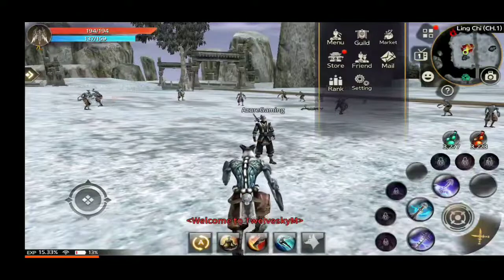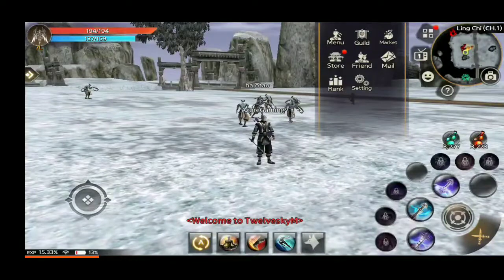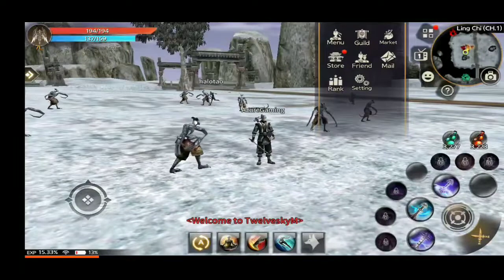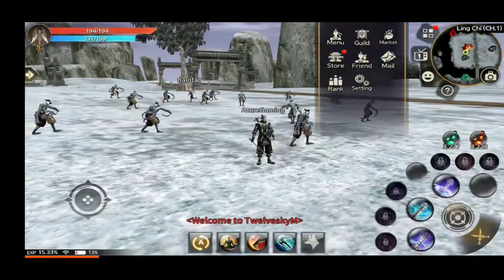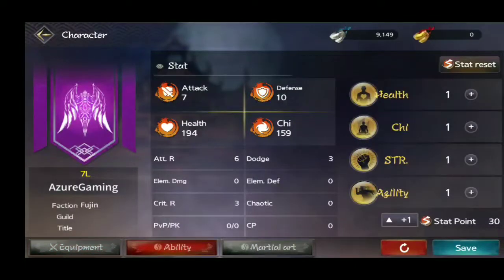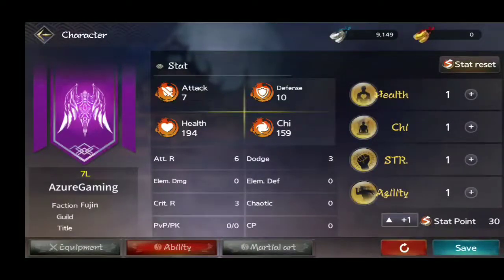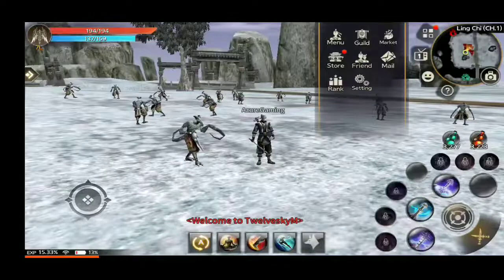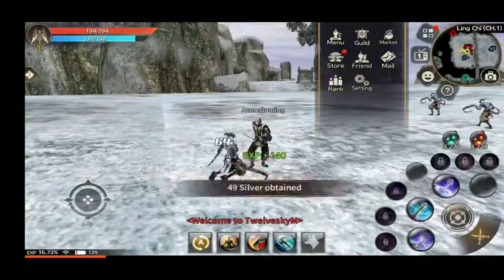TwelveSkyM - A Great New MMO Added from PC to Mobile TwelveSky. Add Character Stats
TwelveSky
TwelveSKy2
TwelveSkyM